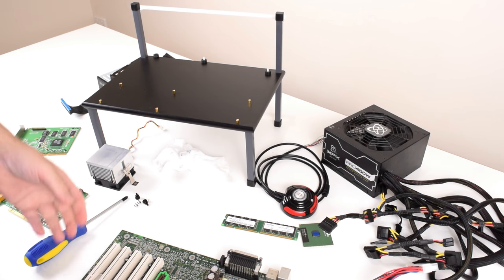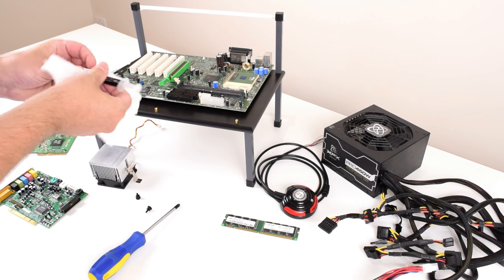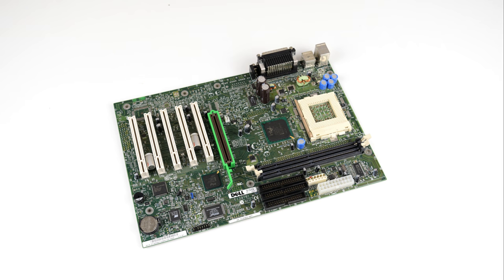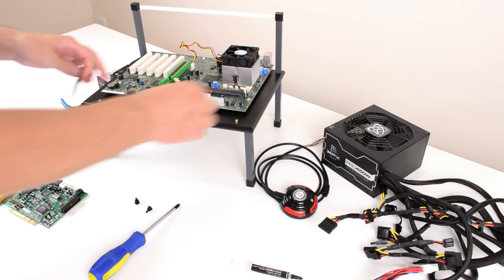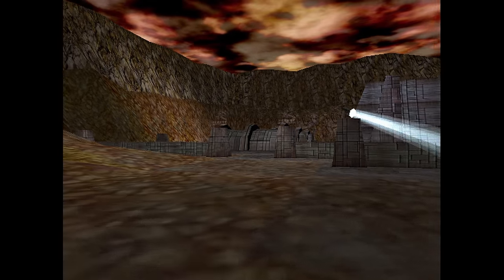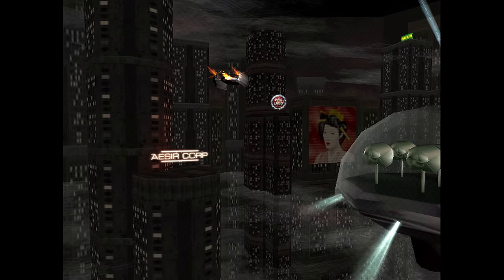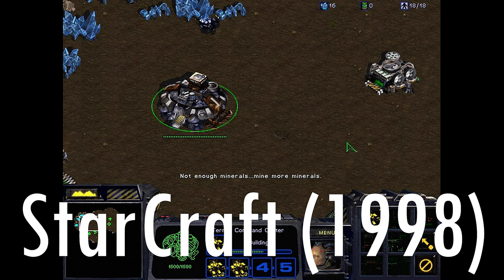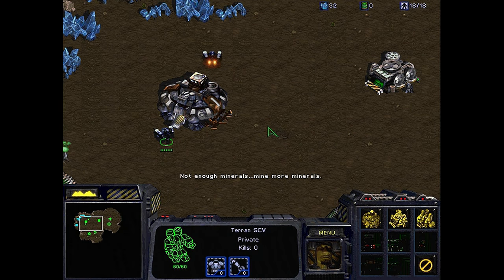Building a Nvidia RIVA 128ZX Windows 98 Retro Gaming PC